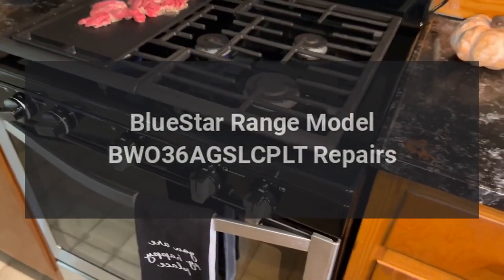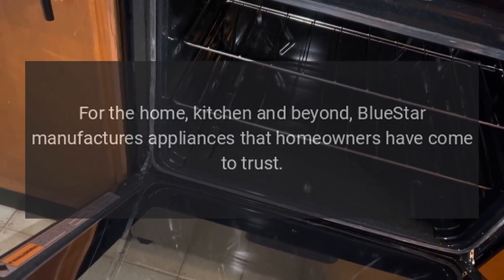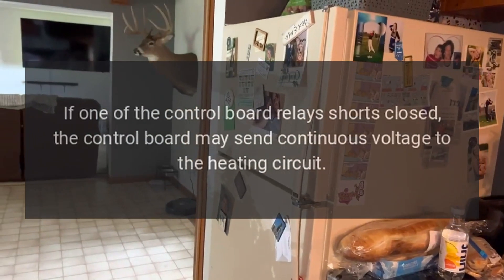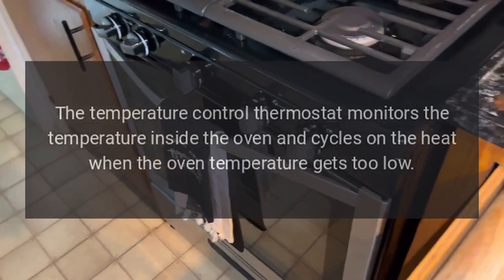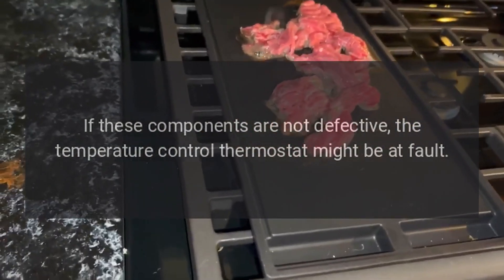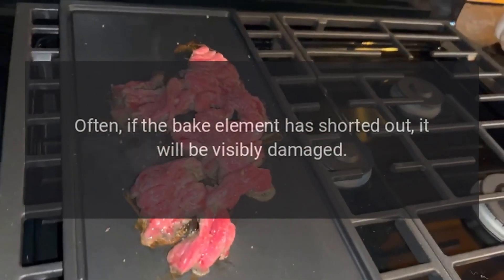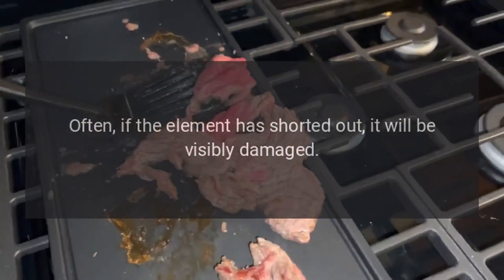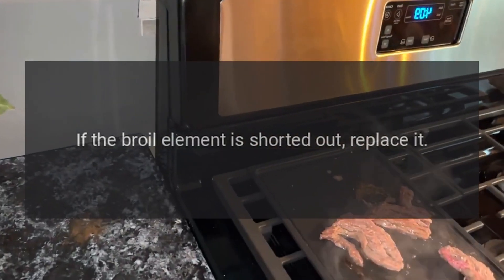BlueStar Range Model BWO36AGSLCPLT Repairs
BlueStar 36 Inch 5